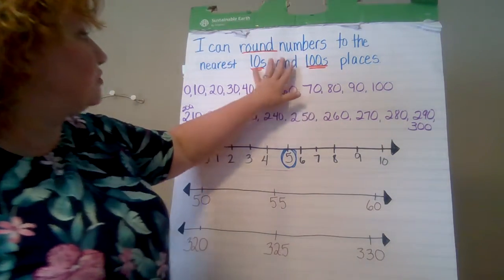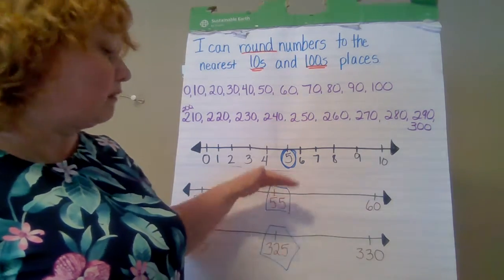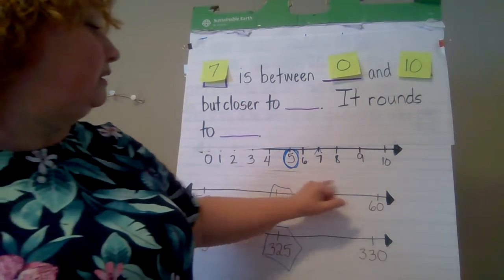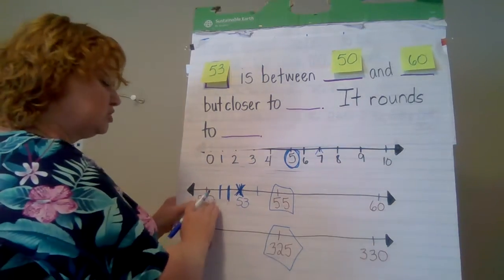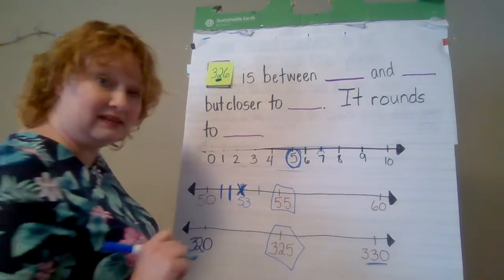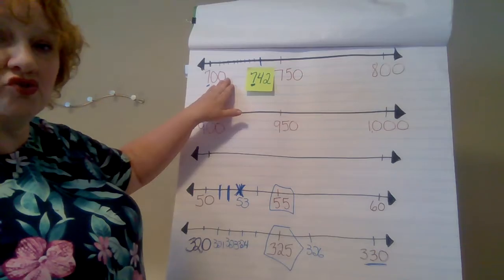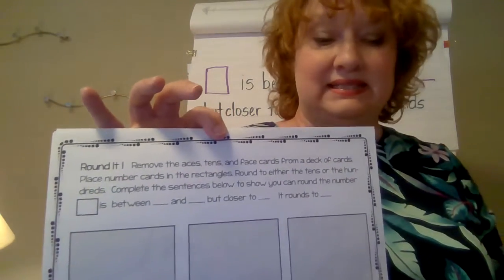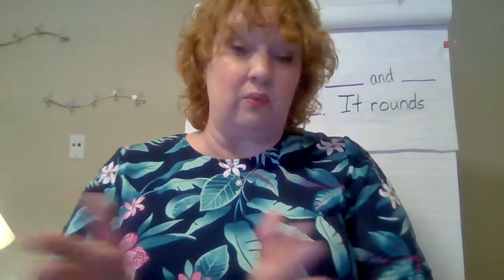AElward for K12